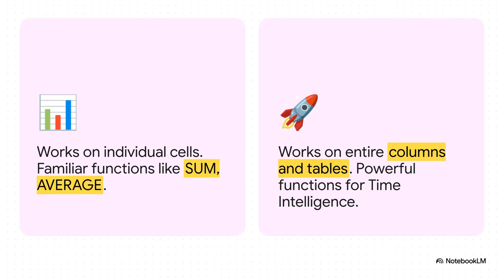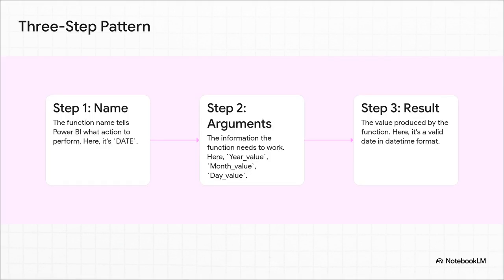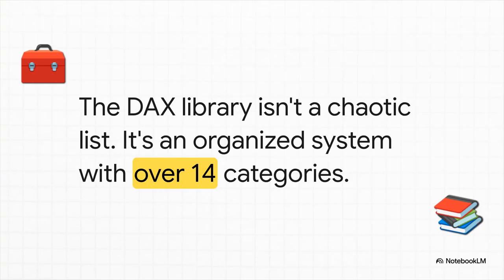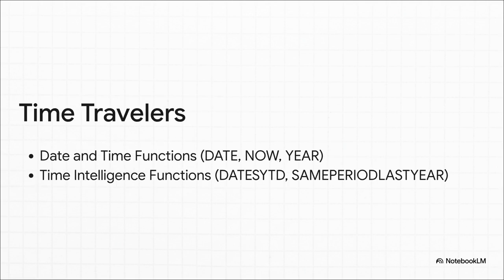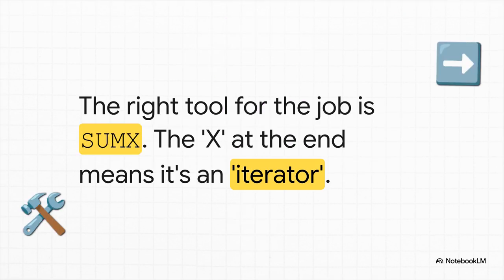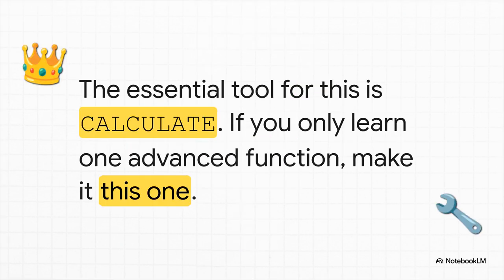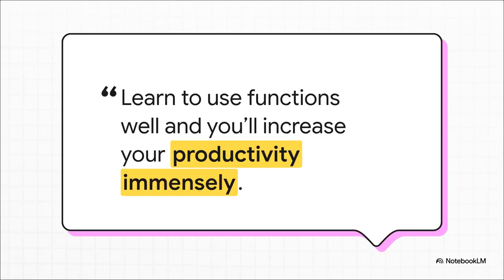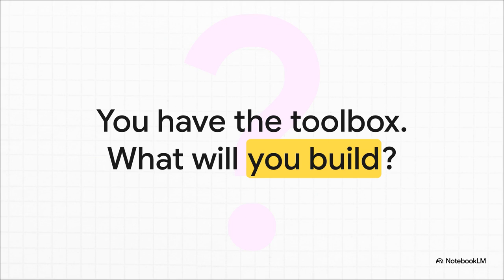[15] Power BI The Explainer Unlocking the DAX Function Toolbox